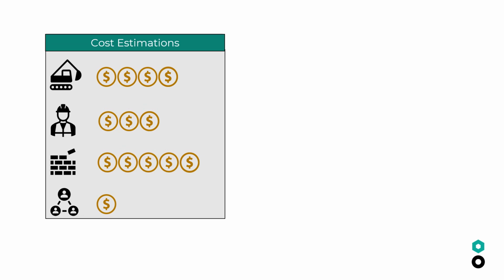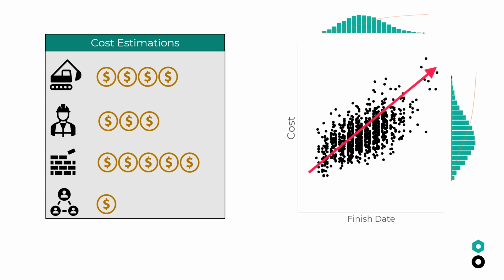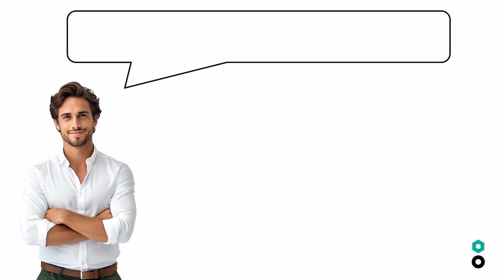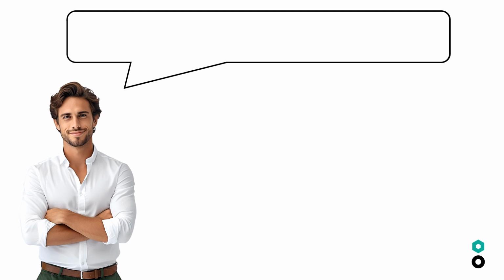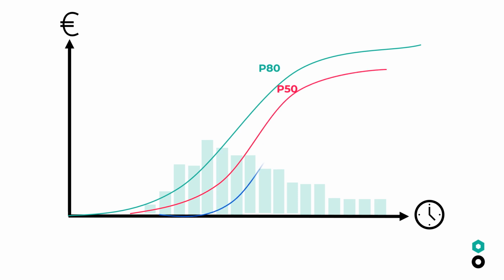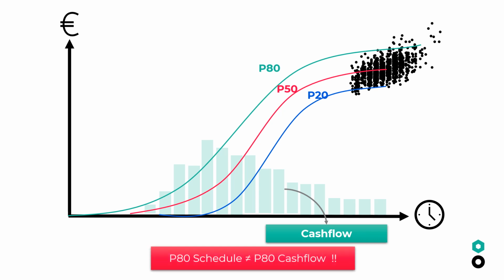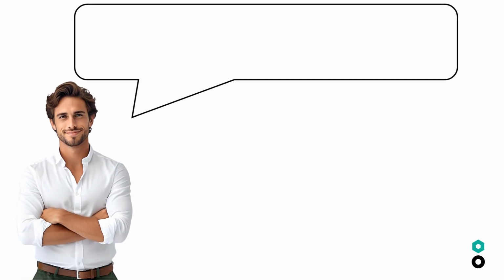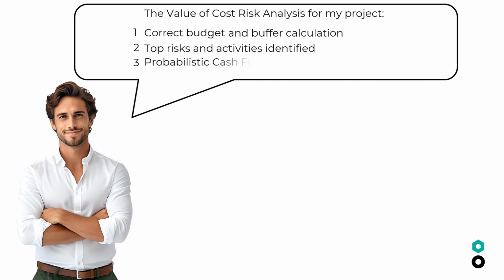The value of integrated cost risk analysis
Why should you invest in an integrated cost risk analysis for your project? To this day, we at Proove see a big gap between cost and schedule risk analysis. To save the project world from low quality project cost estimations, let our virtual colleague Millie show you what a good cost analysis should look like.